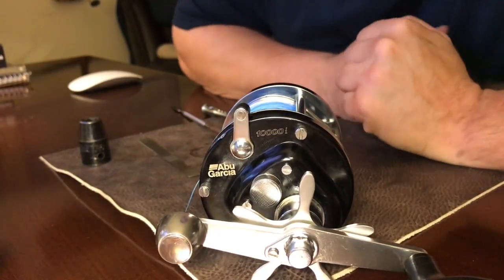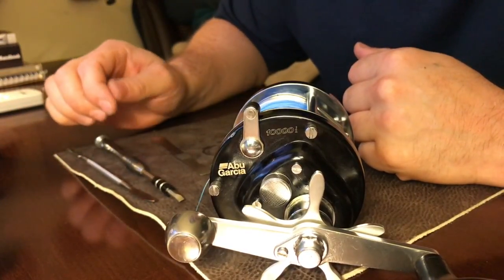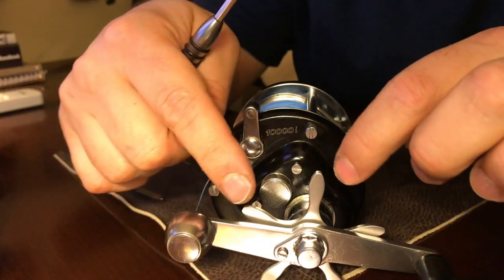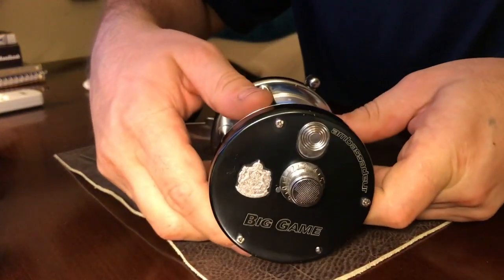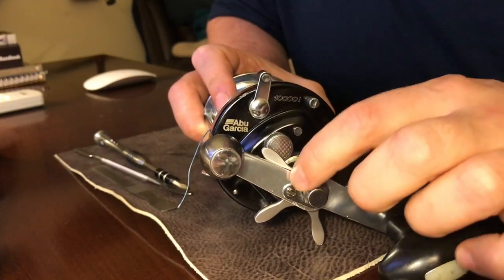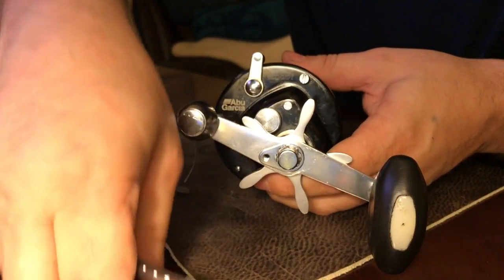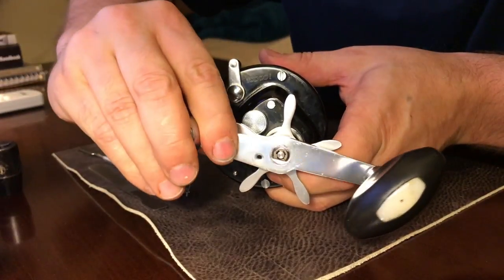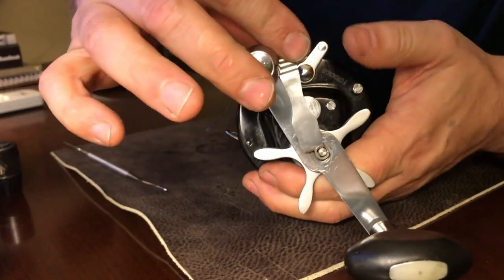Abu Garcia Ambassadeur Big Game 10000i Reel Full servicing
I've not seen any other videos on YouTube addressing disassembly and reassembly of this particular Abu Garcia reel.  I did not point out in the video a few places where you should place a drop of oil, particularly the line guide rail and line out mechanism, so pretty much wherever there is moving parts a drop of oil won't hurt.  I hope this is helpful, please enjoy!